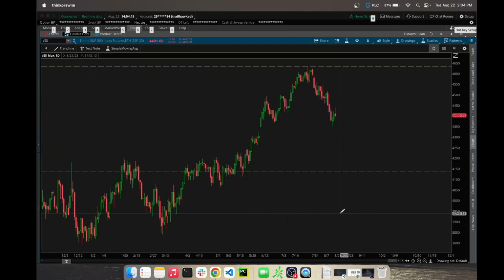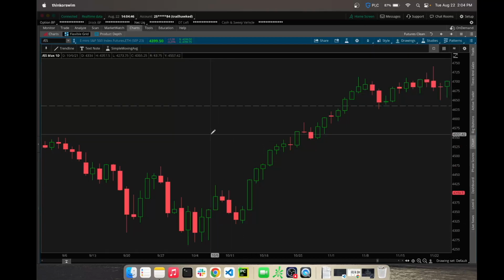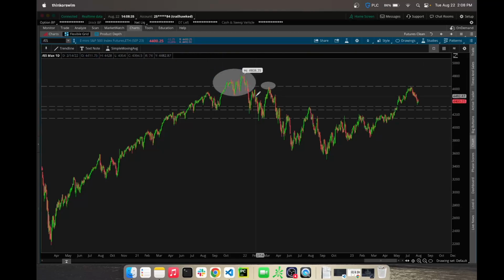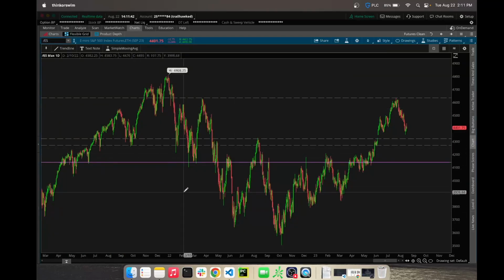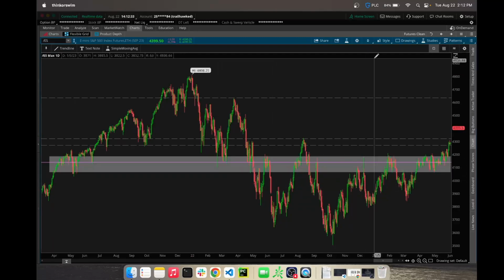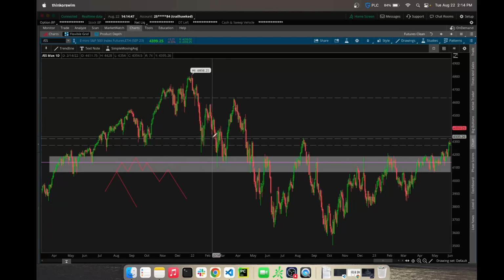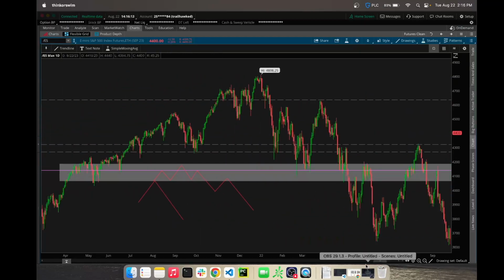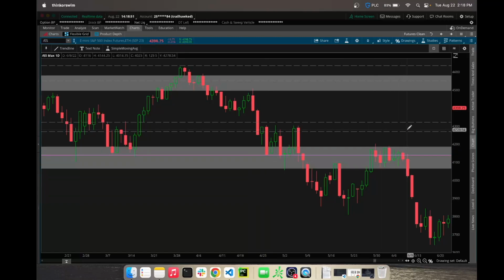Support, Resistance, Change Control